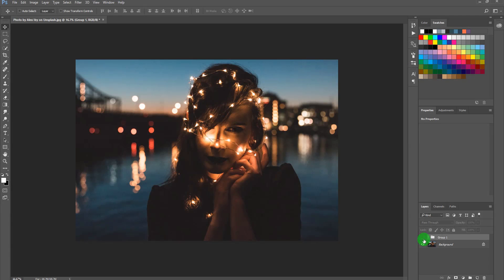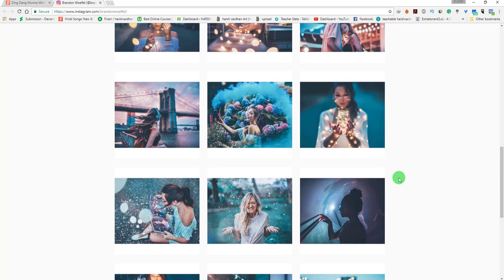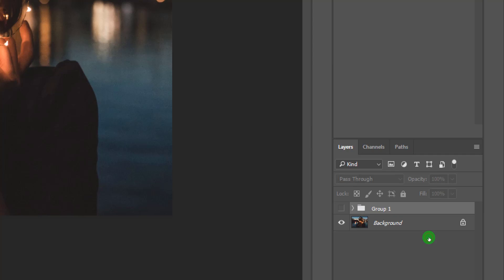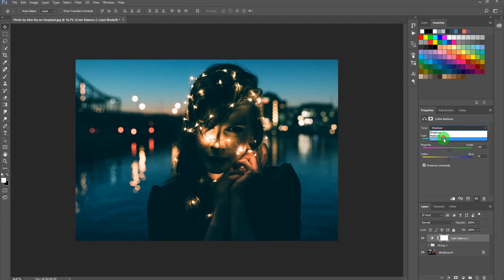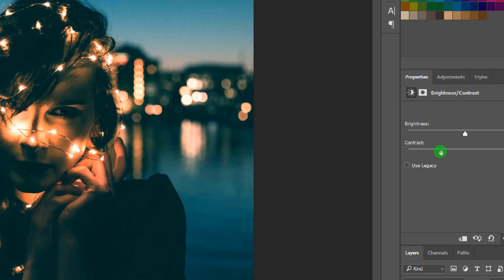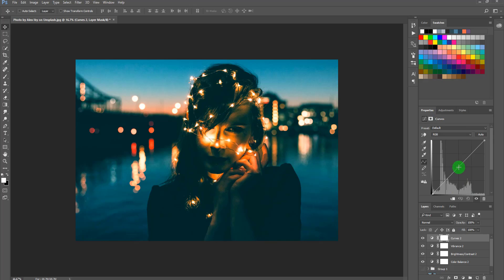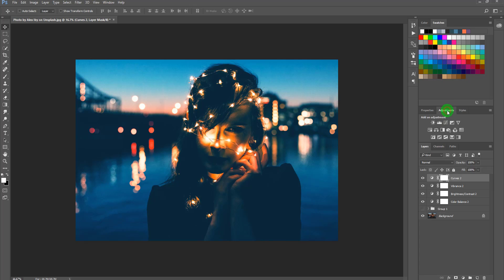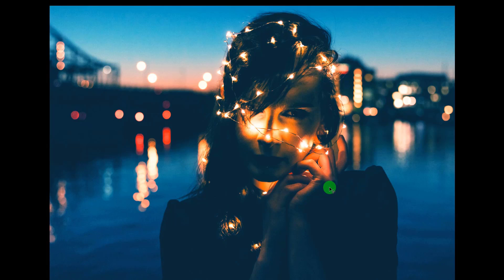How to Edit Like Brandon Woelfel in Photoshop Easily 2017- Photoshop Tutorial for Beginners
How to Edit Like Brandon Woelfel in Photoshop Easily- Photoshop Tutorial for Beginners

Get Any of the Course for Just 19$
Adobe Creative Cloud Photography plan (Photoshop CC + Lightroom) [Prepaid Card]

Nikon AF-S Nikkor 85mm F/1.4G Prime Lens for Nikon DSLR Camera

Sigma 35mm F/1.4 DG HSM Art Lens for Canon DSLR Cameras

Canon EF 50mm F/1.4 USM Prime Lens

Canon EF 85mm f/1.8 USM Prime Lens for Canon DSLR Camera